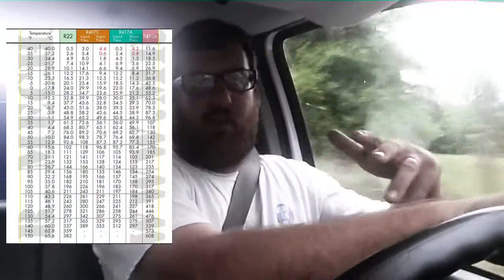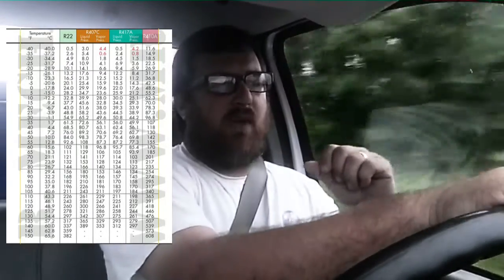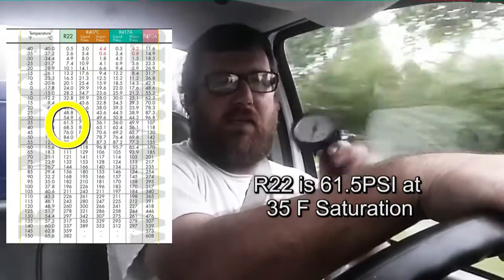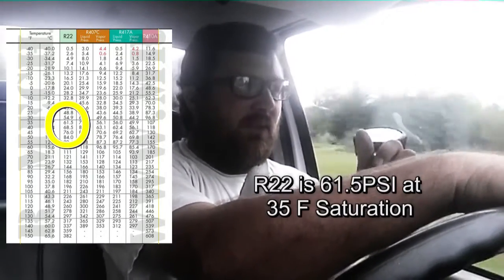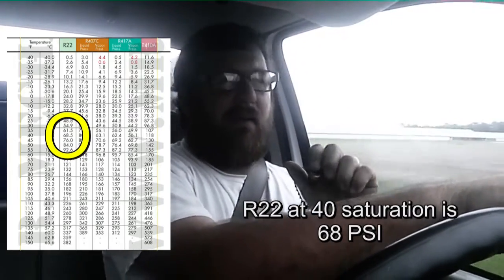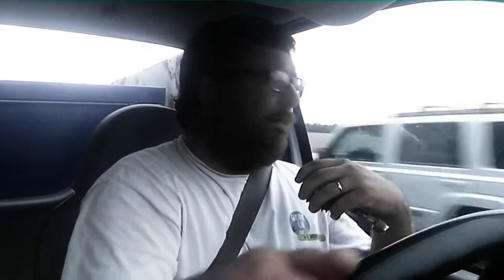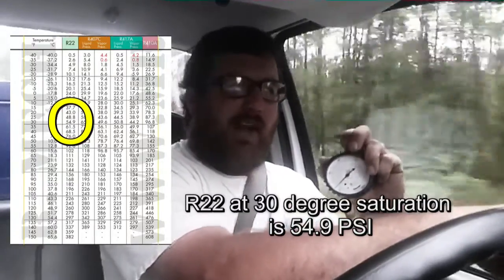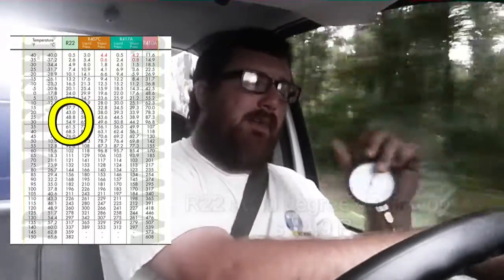Target Suction Pressure